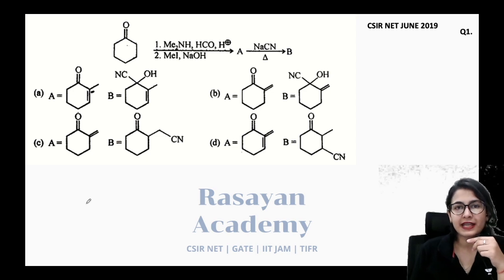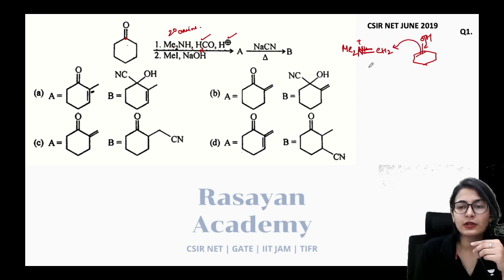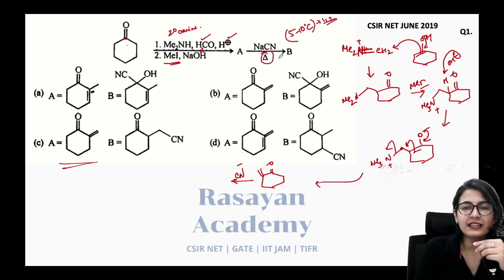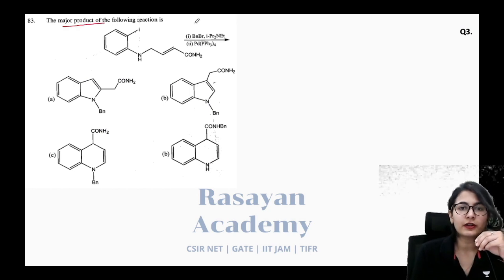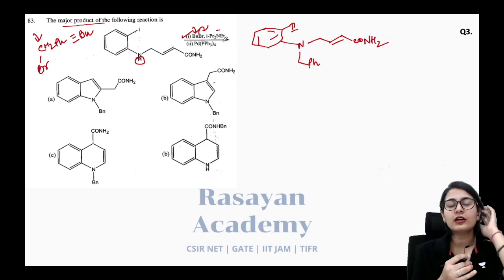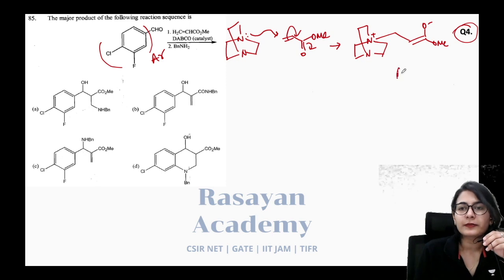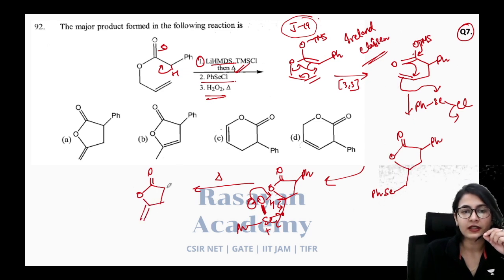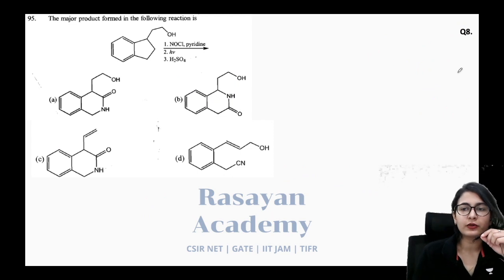ALL NAME REACTION PRACTICE - VIDEO 9 | PRACTICE QUESTIONS CSIR NET 2019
THIS SESSION WILL HAVE ALL NAME REACTIONS OF PREVIOUS YEARS OF CSIR NET. IT WILL BENEFIT ALL STUDENTS PREPARING FOR SIMILAR EXAMS TOO.